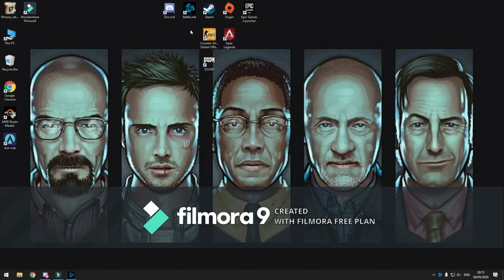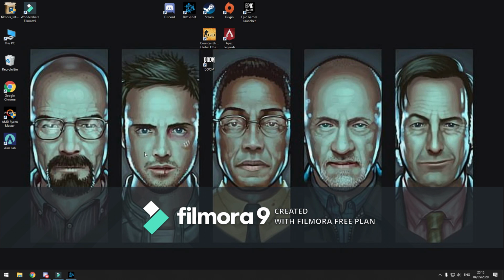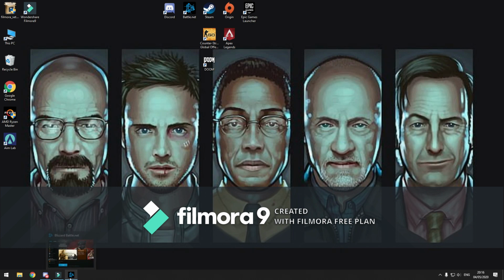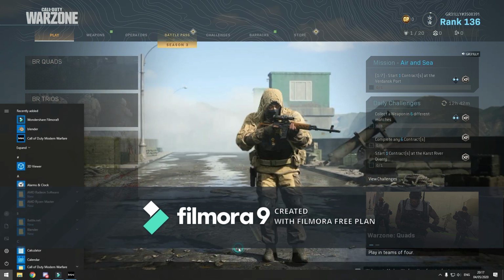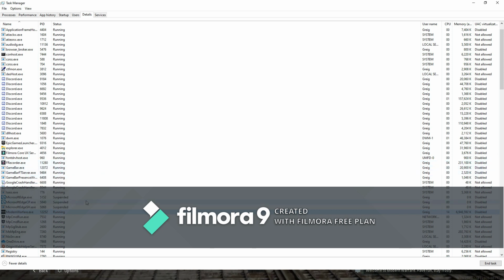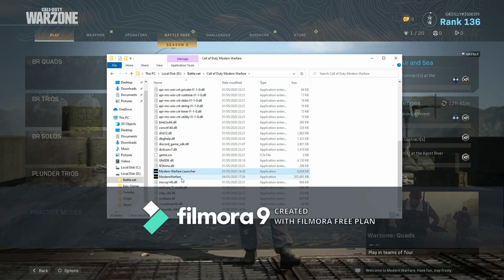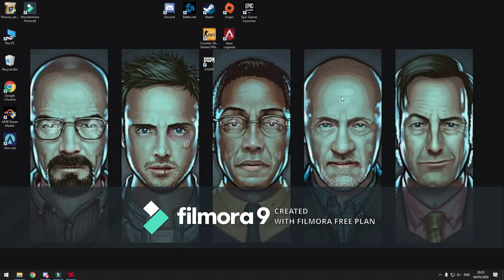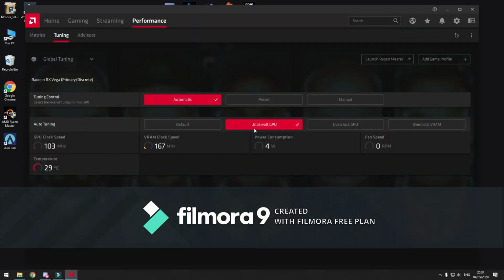[DEV ERROR 6068/REBOOT ISSUE] MAY 2020 - FIXED!!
Firstly - Sorry for the watermark on the video!! Never realised before it was too late.

After 2 days of trying to sort this bug - my PC is working perfect with Call of Duty/Warzone.
Test after each step - if it works, great! If not, move onto the next step.

B450 TOMAHAWK MAX Motherboard
Ryzen 5 1600AF CPU
CX750 PSU
BALLISTIX 16GB RAM
RX VEGA 56 GPU